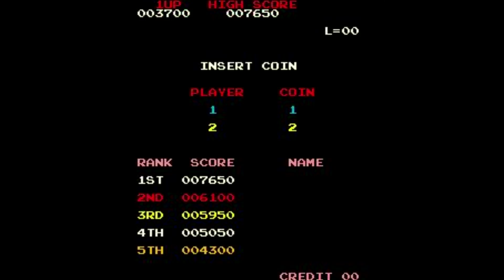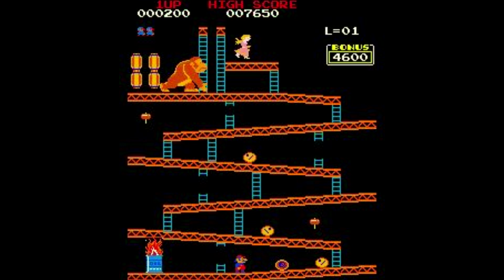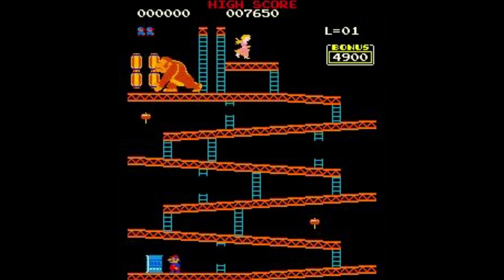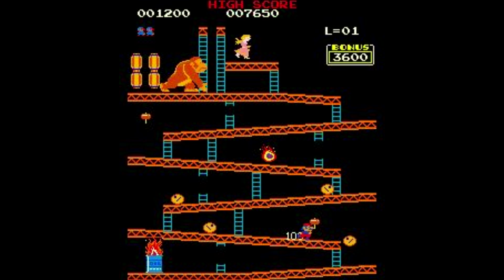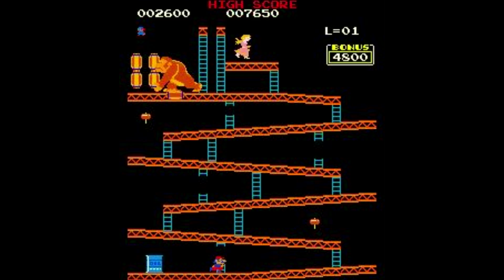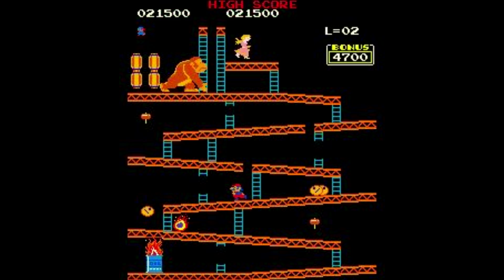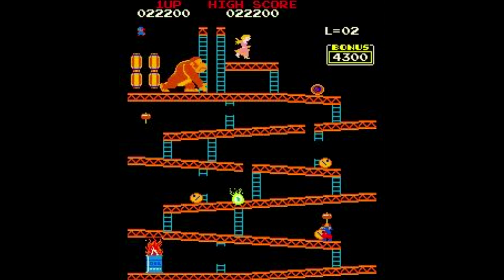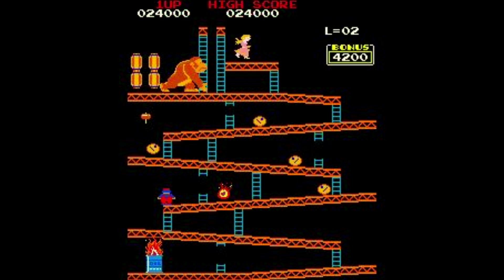Crazy Kong First Cycle (Donkey Kong Clone)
Taking a look at a clone of one of my favorite arcade games ever.